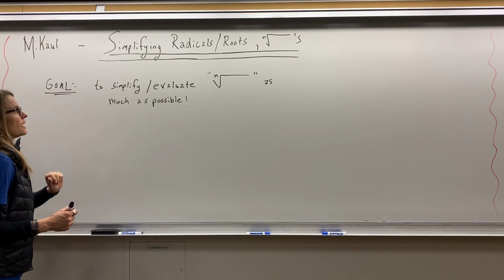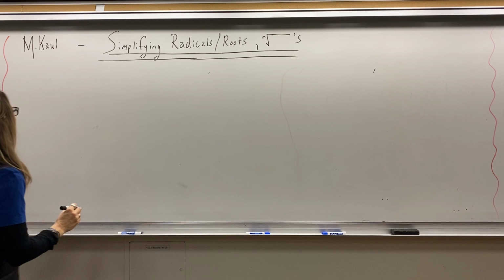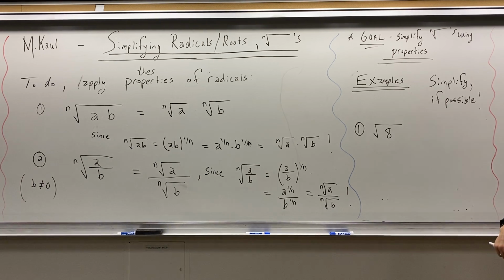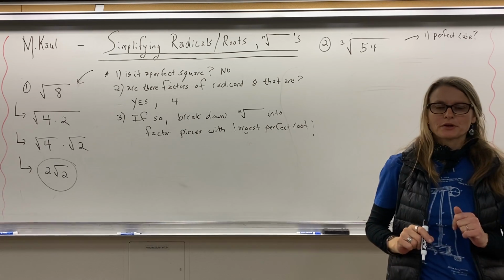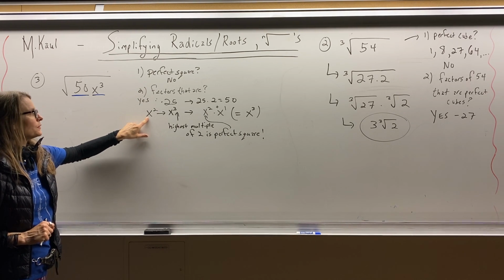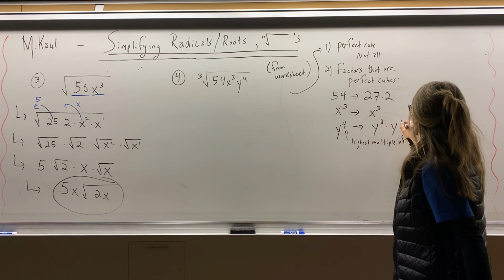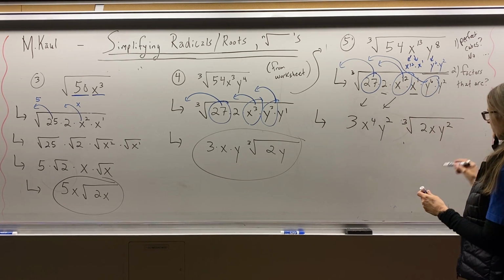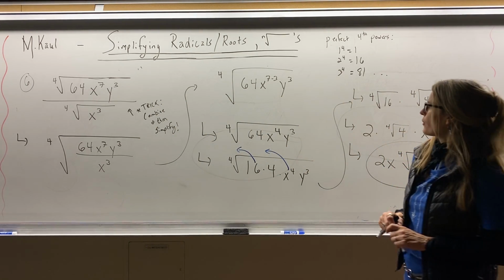Simplifying Radicals and Roots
Algebra Lecture by M. Kaul for Cuesta algebra class on simplifying roots/radicals..